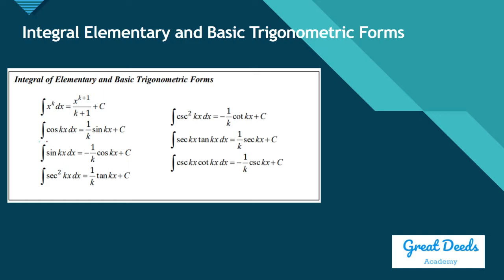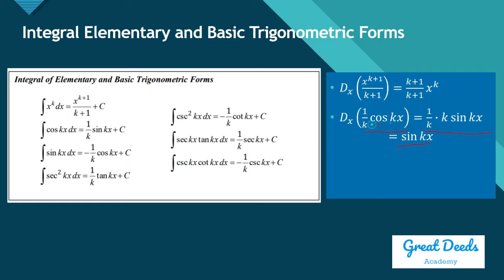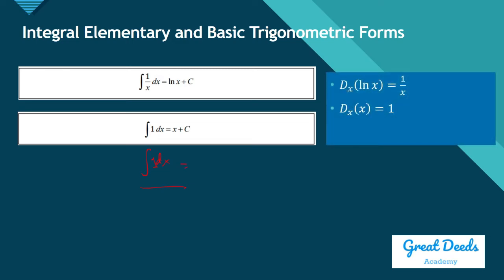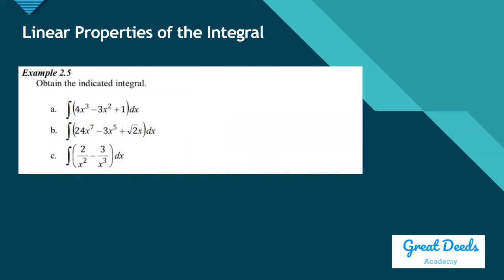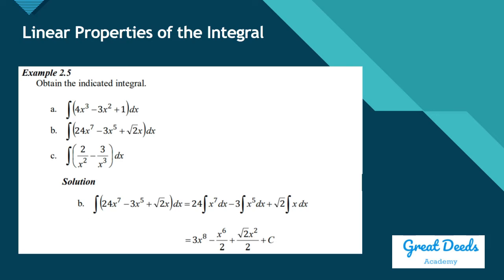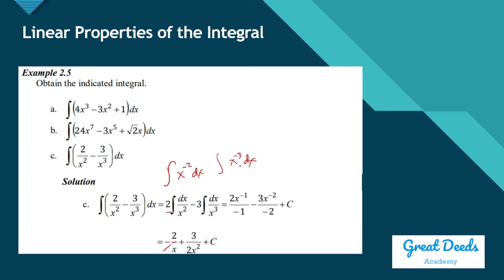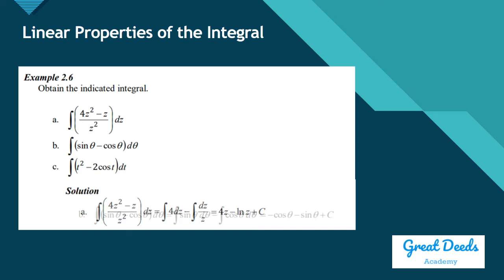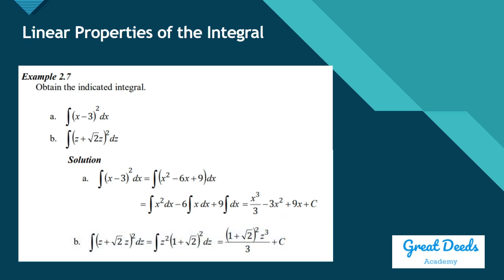1.4 Integral of Elementary Forms and Basic Trigonometric Forms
Integration as the Antiderivative

Textbooks written by Great Deeds Academy are available in LAZADA. They are published by UNLIMITED BOOKS and JIMCZYVILLE Publications